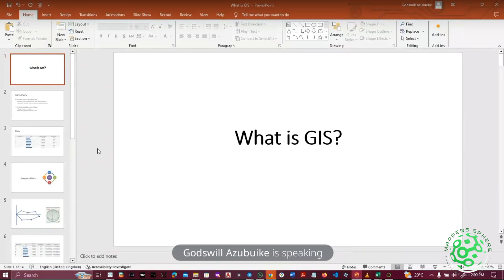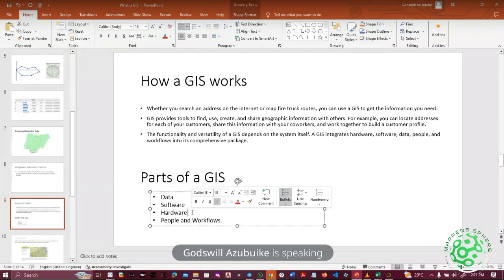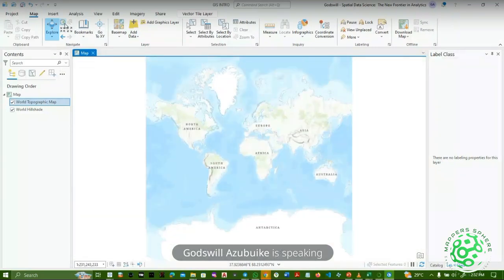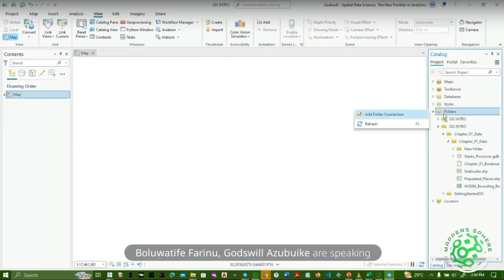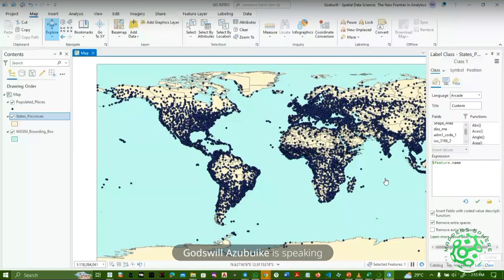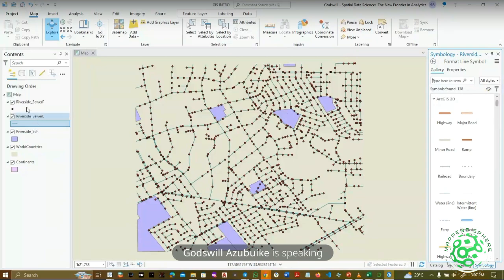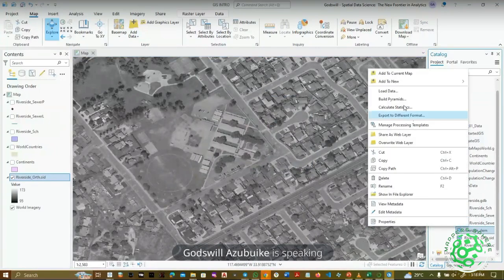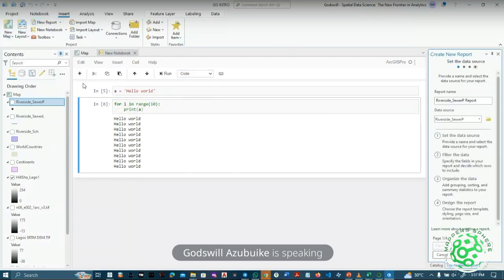Introduction to ArcGIS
Welcome to our "Introduction to ArcGIS" Session!

In this session, we dive into the fundamentals of GIS (Geographic Information Systems) and explore the basics of ArcGIS, a powerful tool used in various fields to manage and analyze spatial data. Whether you’re new to GIS or looking to solidify your understanding, this video covers essential concepts that are the building blocks of your GIS journey.

What You'll Learn:
- Introduction to GIS: Understand the core principles of Geographic Information Systems.
- Types of GIS Data: Explore the different types of data used in GIS, including raster and vector data.
- Getting Started with ArcGIS: Learn the basics of navigating and using ArcGIS for your projects.

This session is designed to provide a comprehensive overview and practical insights to help you get started with ArcGIS. If you’re pursuing a career in GIS or looking to enhance your skills, this is the perfect starting point.